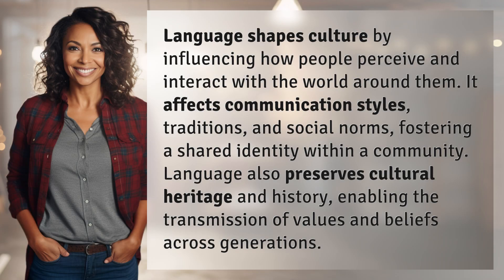How does language influence culture?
Language: Shaping Cultural Identity 👉 Shaping Identity 👉 Discover how language influences culture by shaping communication styles, traditions, and social norms, fostering a shared identity within communities. See how language preserves cultural heritage and history, enabling the transmission of values across generations.

Laura S. Harris (2024, June 27.) How does language influence culture?
    🌐 AskAbout.video